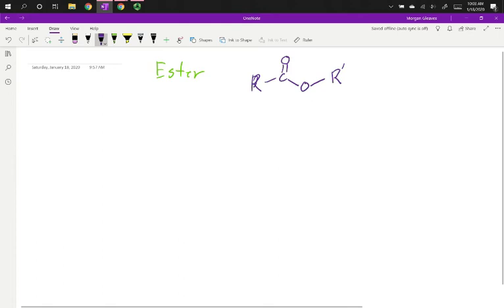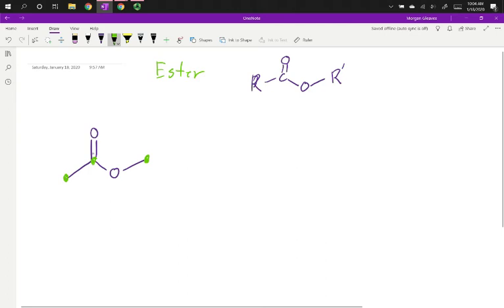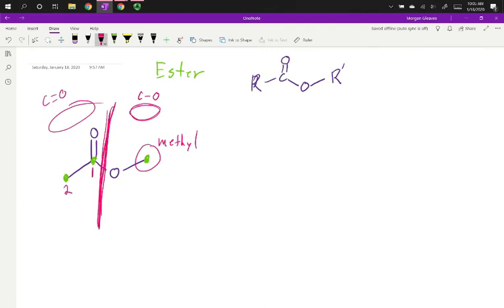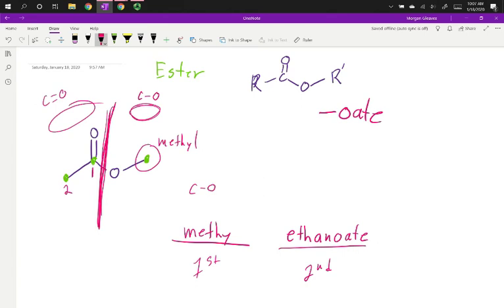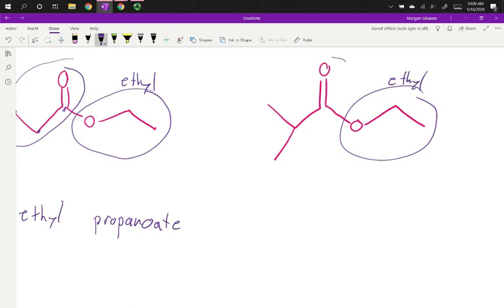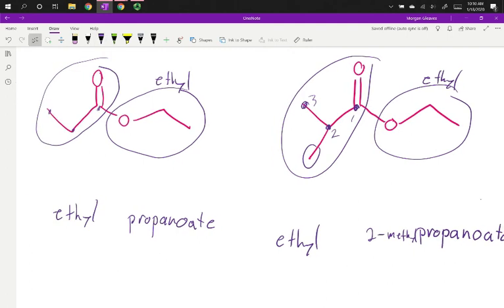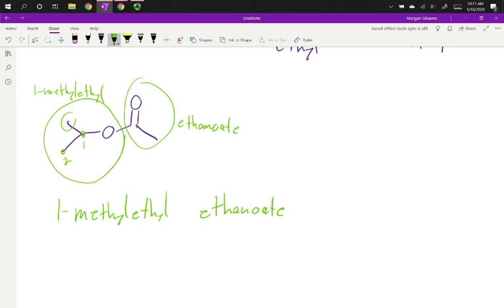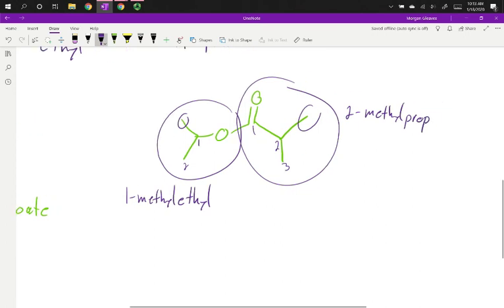Ester Naming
How to name Ester functional groups.